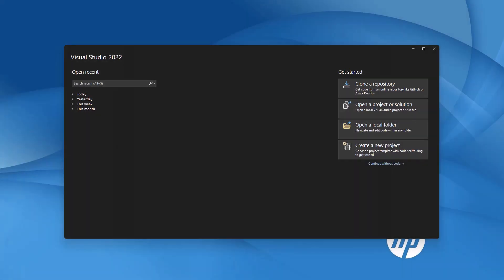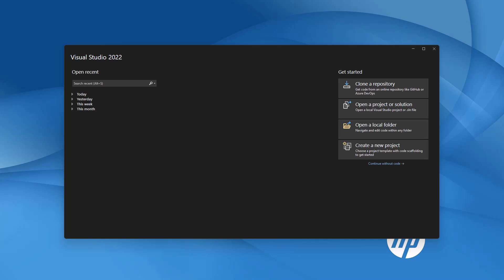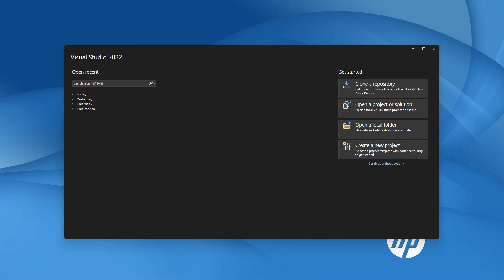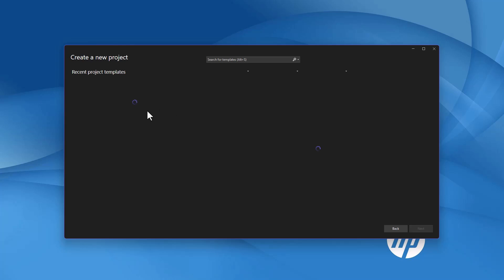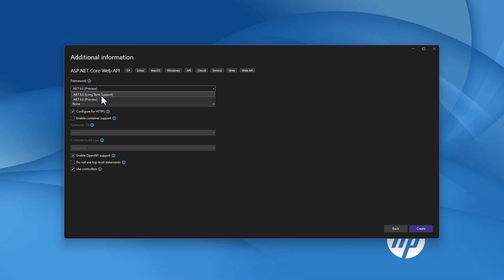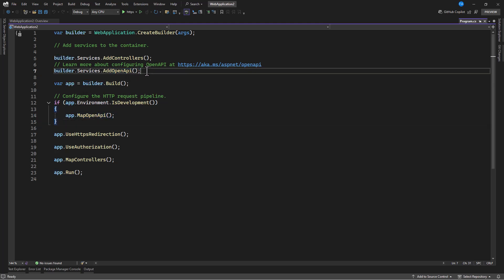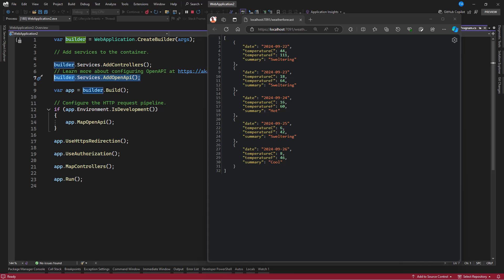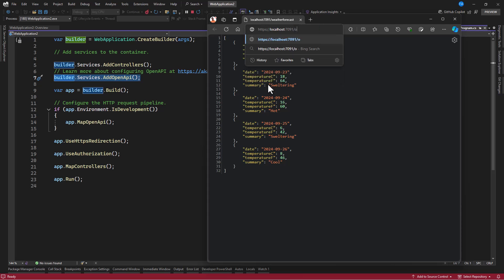🚀 .NET 9 Update: Microsoft’s Big Swagger & OpenAPI Change—What It Means for You!